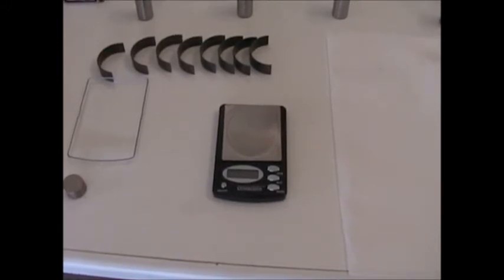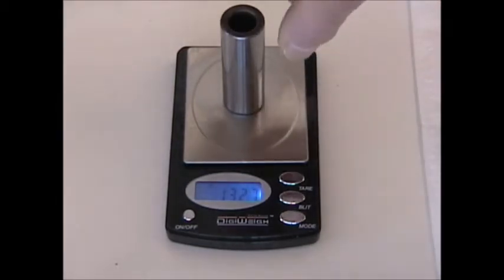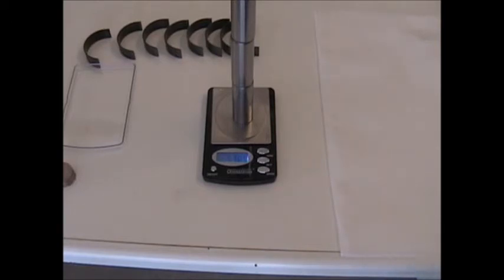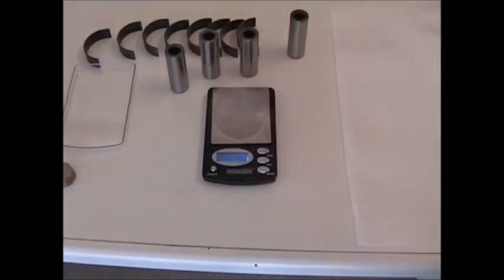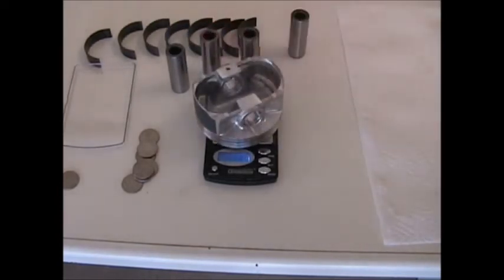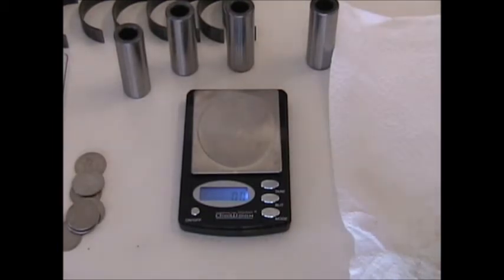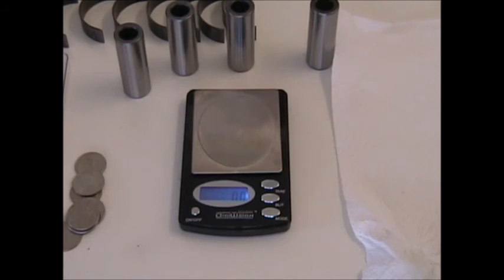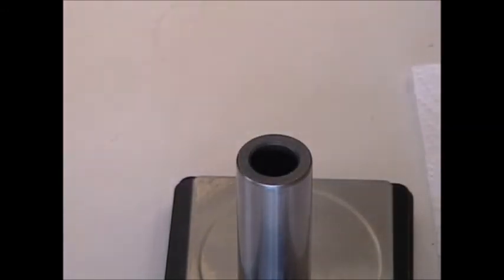Subaru Piston balancing DIY with $14 balance.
After my Subaru engine spun a rod bearing, I honed the bores and prepared to install new NPR pistons.  The new pistons weighed within 1.3 grams of each other, but I wanted to see how close I could balance them. I bought a cheap balance off EBay and being sceptical, I tested the repeatability, and hysterisis of the balance. That part is a little boring so you can skip it if you wish, but it is necessary to be sure the balance is accurate enough. The result is pistons reliably balanced within 0.3 gram. Also of note is the lighter NPR wrist pin due to thinner wall thickness, compared with the original Subaru pins. This reduces the overall reciprocating mass and puts less stress on the engine at a given speed.